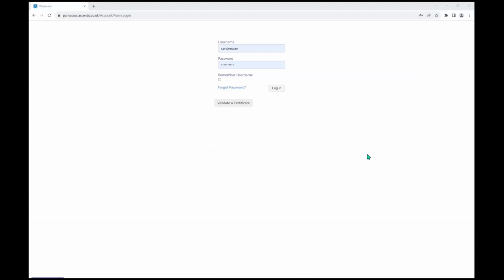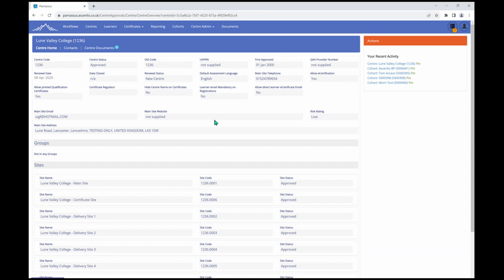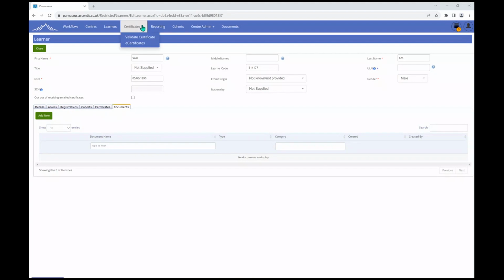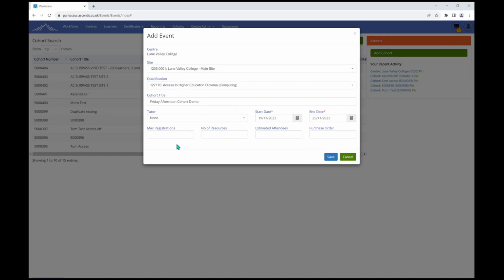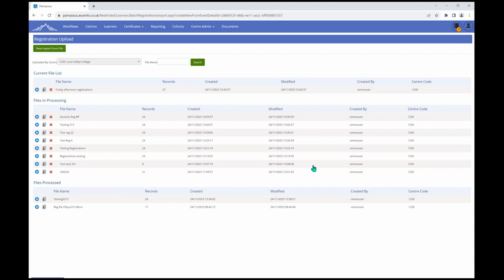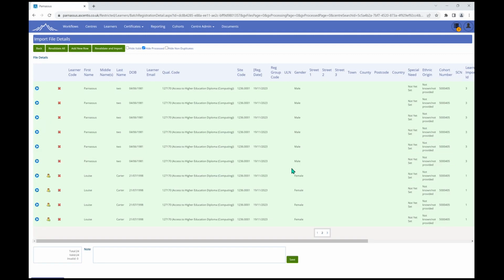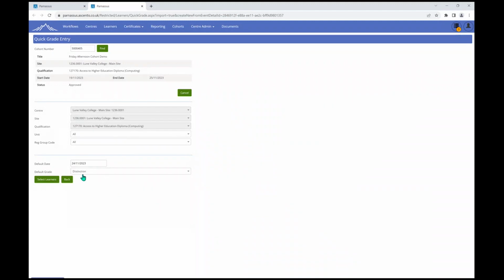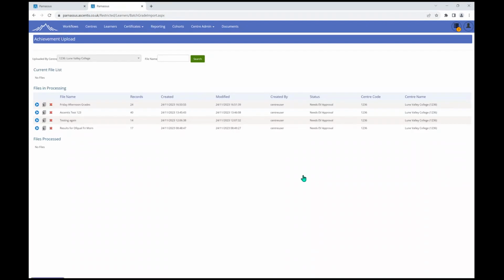Parnassus Training for Access to HE